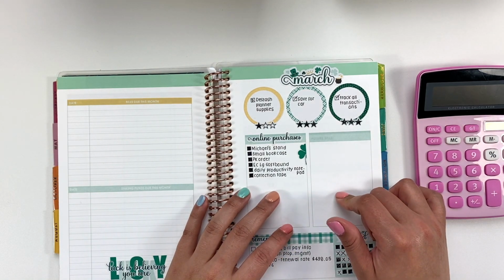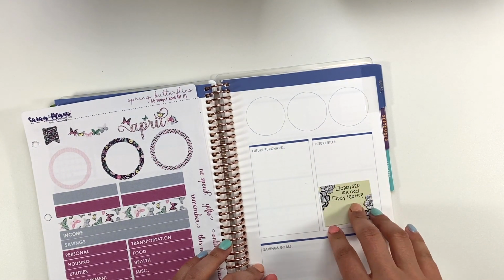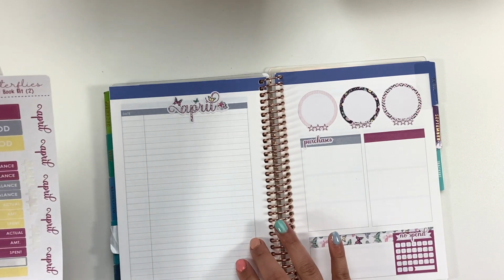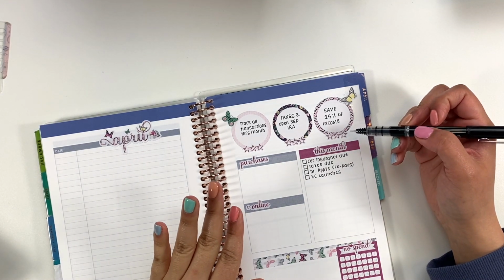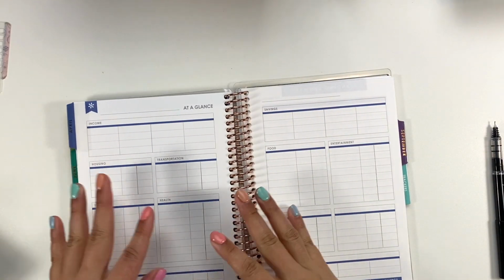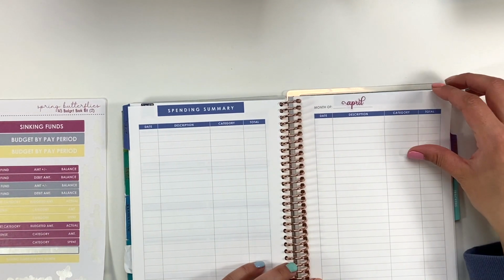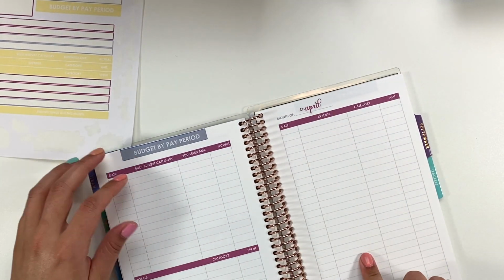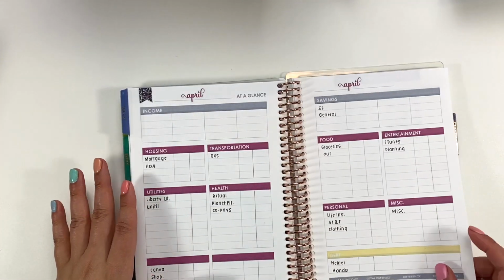Budget With Me | April | Erin Condren A5 Budget Planner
Hi Friends!
IN THIS VIDEO:
I'm planning the month of April! I can't believe we are past the first quarter of 2021. Let me know your questions or comments below.

ERIN CONDREN
SAVE $10 ON YOUR FIRST ERIN CONDREN PURCHASE -

OTHER SHOPS USED:
Stencil (OK Plans)

OTHER TOOLS USED:
Pilot Precise V5

Check out!

ABOUT ME:
I'm Saray Bailey and I love to plan, budget, organize and workout amongst other lifestyle hobbies.